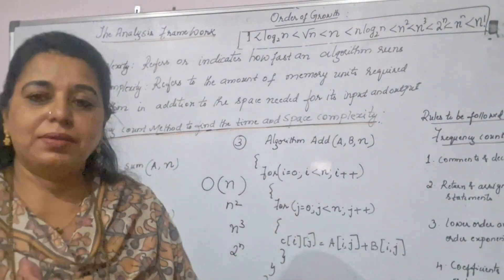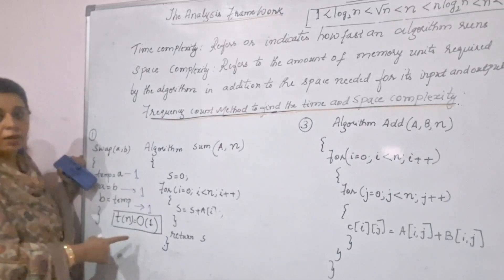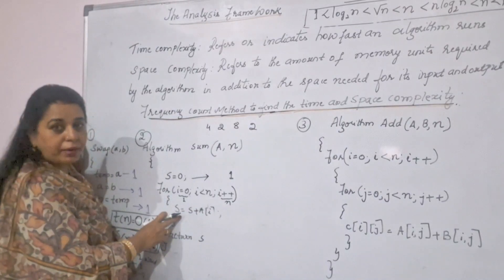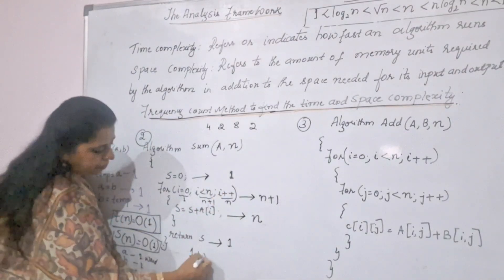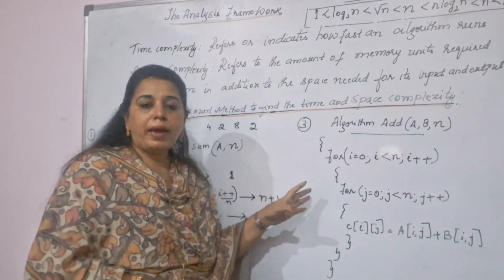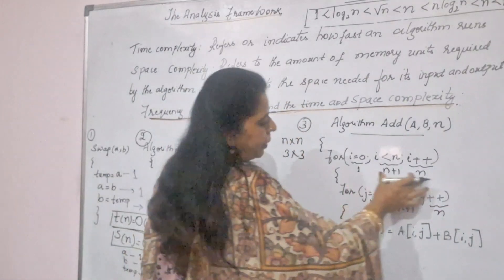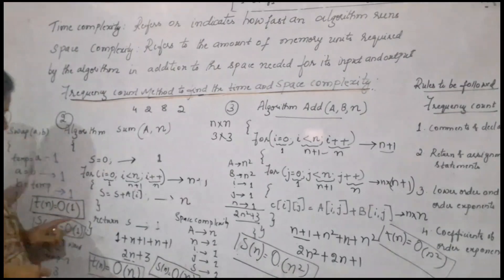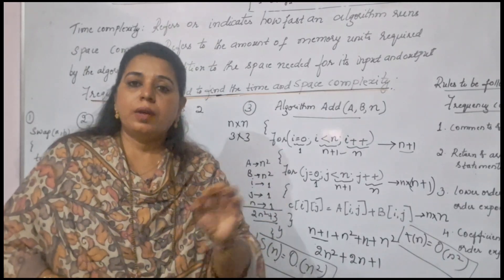Lec05: Frequency Count Method to find the Running time of an Algorithm